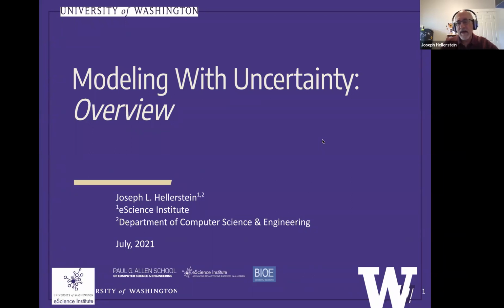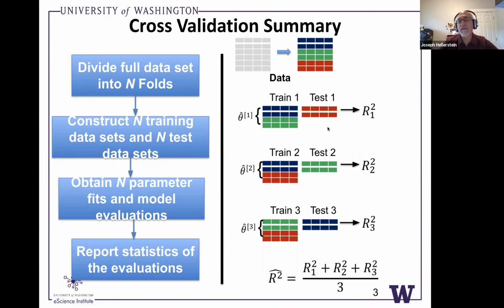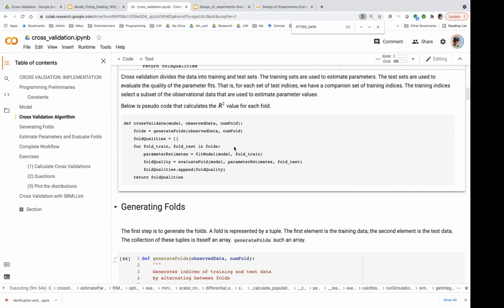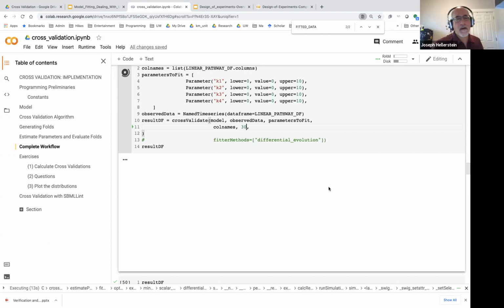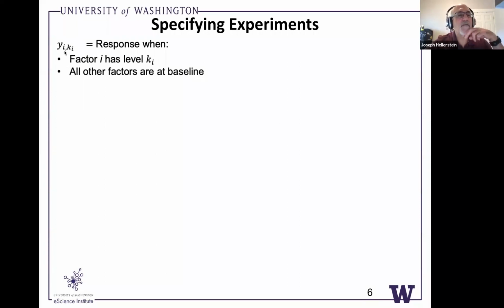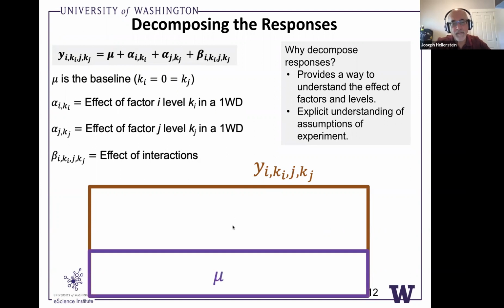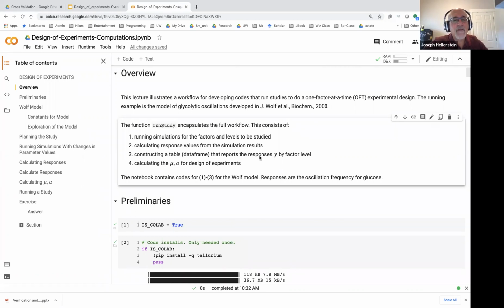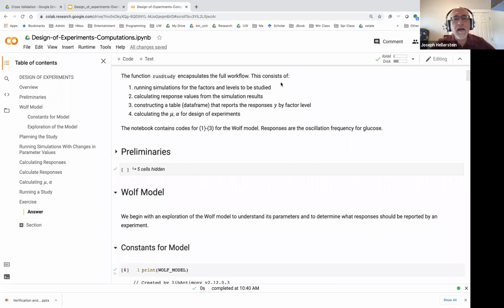2021 Network Modeling Virtual Summer School & Symposium - Day 4 (Part 1)